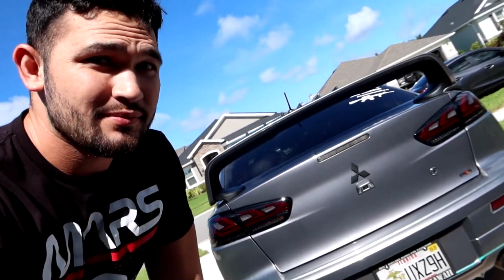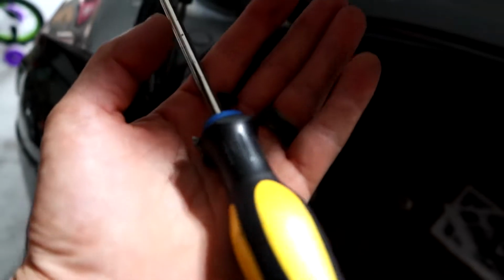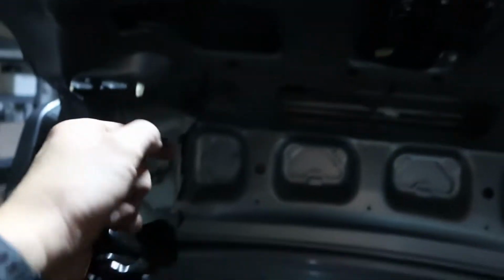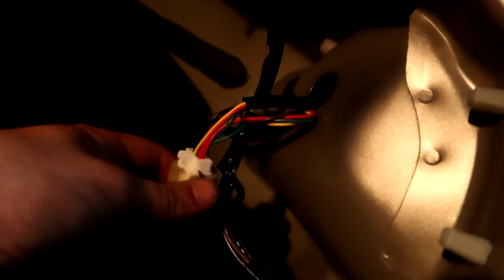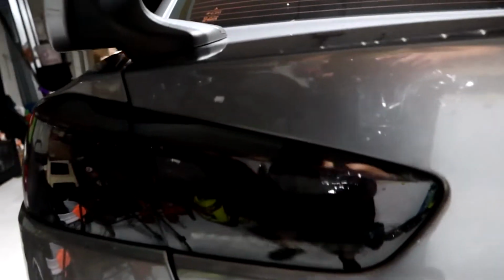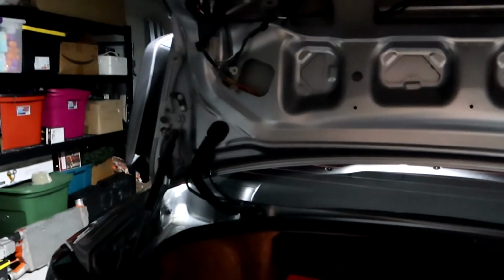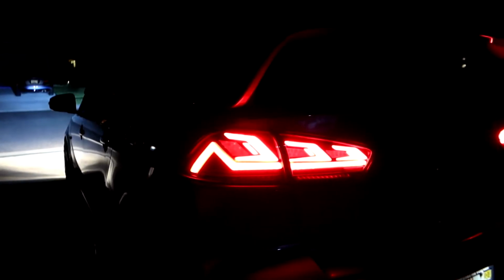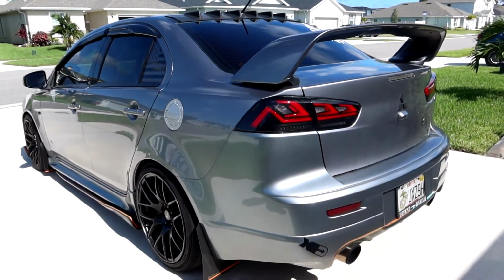NEW! HC Motion Tail Light Install for Lancer/Ralliart/Evo X (2008-2016)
Once I saw these lights released I knew I had to have them. These work just as advertised and the simple install was just extra icing to the cake. What do you think about these new tail lights?!